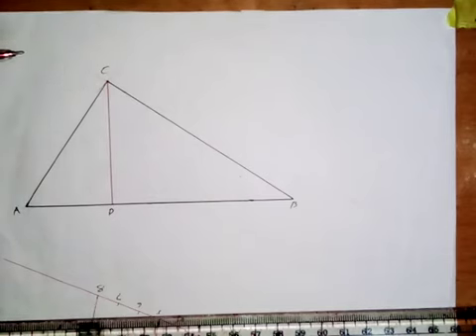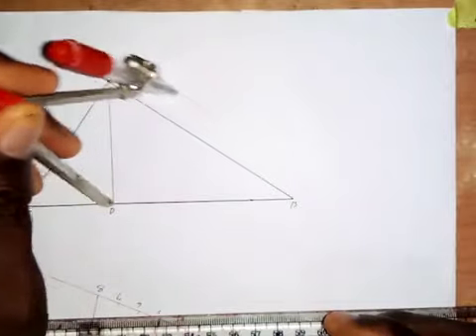Dividing a Triangle into Two Equal Areas - 1